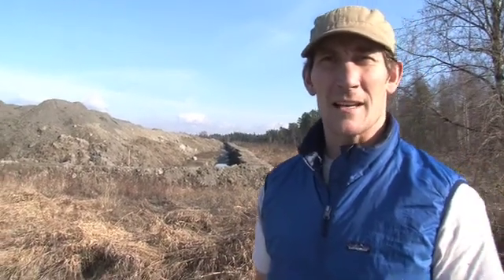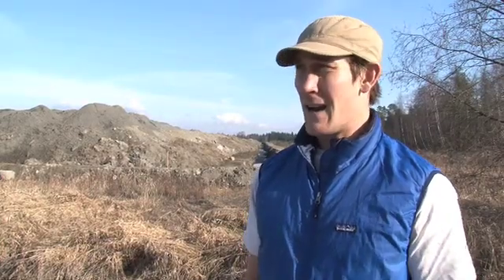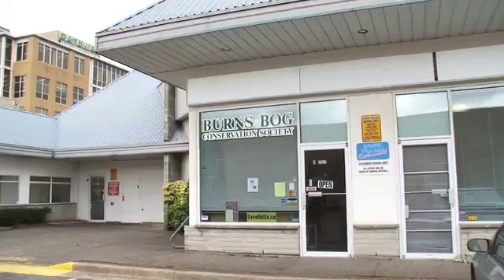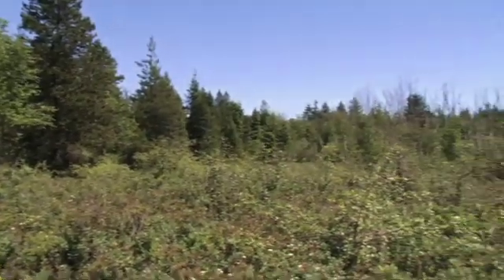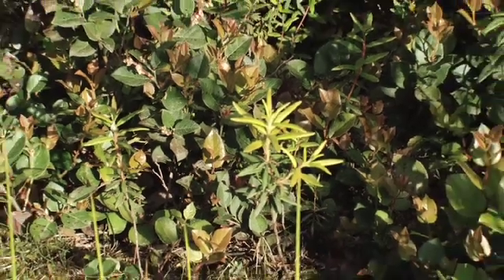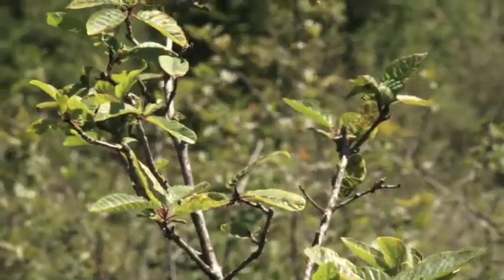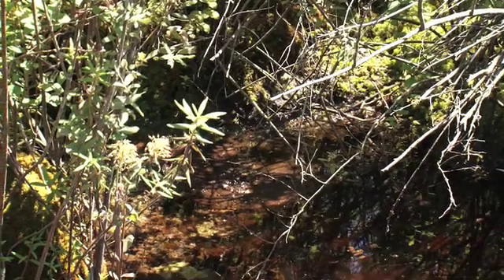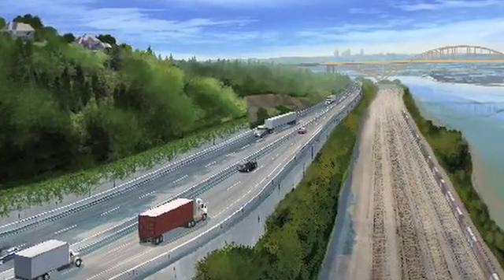SFPR Part 5 Work Begins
We head down to the edge of Burns Bog where construction has begun on the South Fraser Perimeter Road.